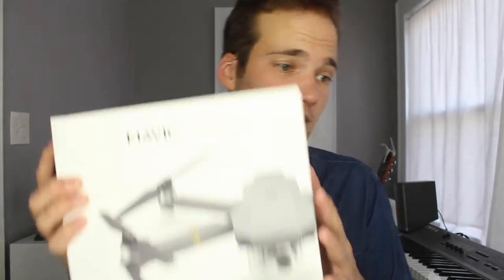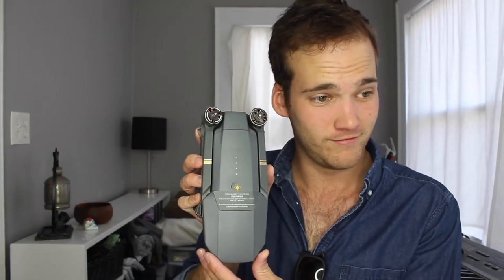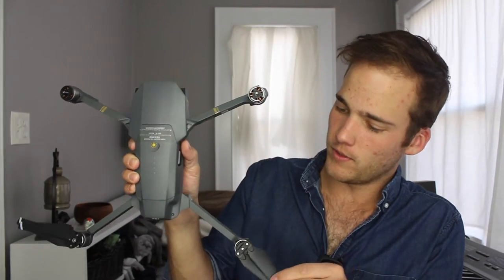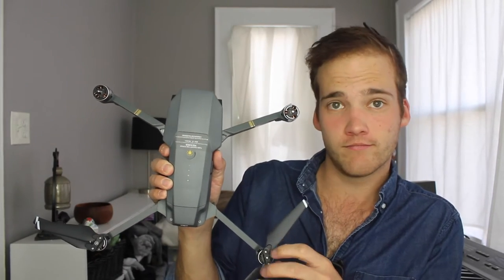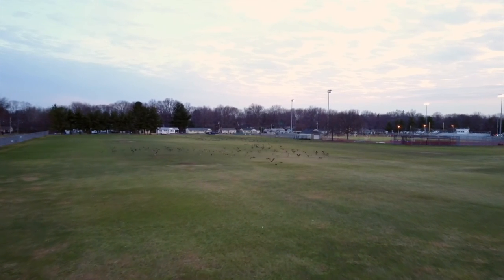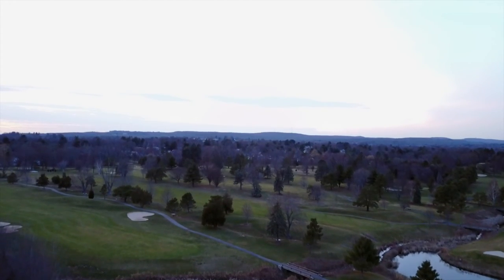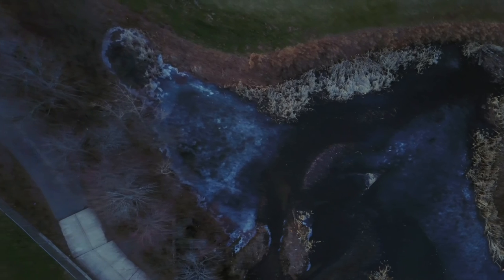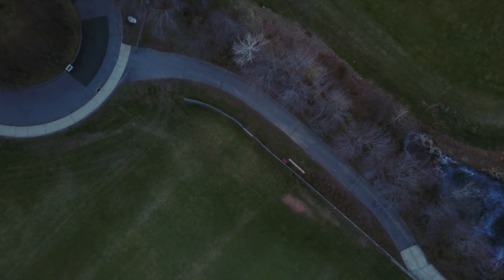MAVIC PRO TEST FLIGHT/Launch of Paul & The Green Fig Tree Travel Vlog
Just got my Mavic Pro drone and wanted to make a vlog of the first flight AND about my plans with this channel!

A little about me: I'm Paul, a 24 year old from Connecticut in the states with a passion for travel and living as fully and deeply as possible. I work as a freelance photographer and at a coffee shop at the moment but would love to do travel photography and blogging full time in the future.

I have another channel (YouTube.com/paulcorgan) on which I've taught piano for years to over 1 million viewers around the world. This vlog will be a hard transition from those tutorials but I'm excited to see what happens.